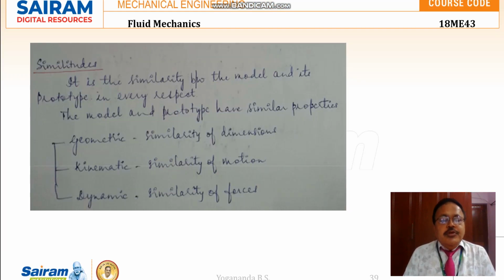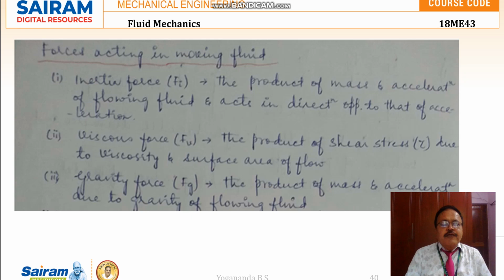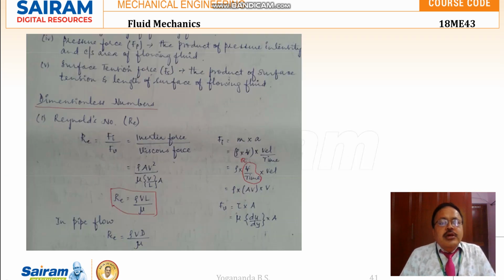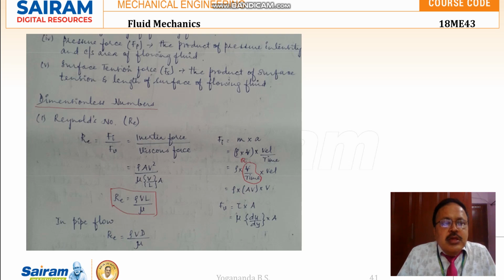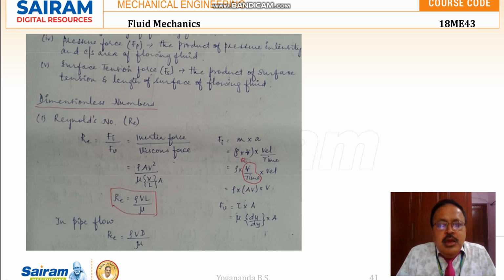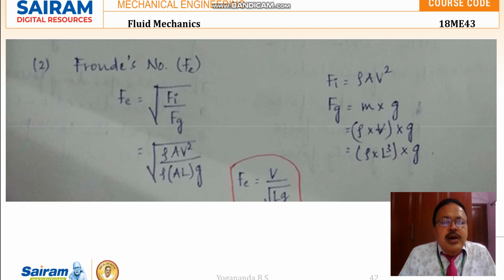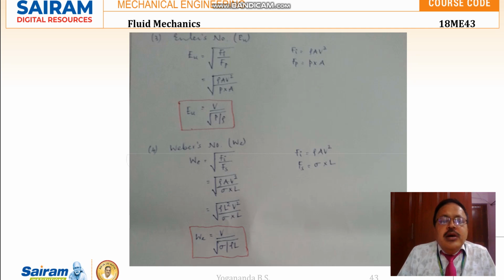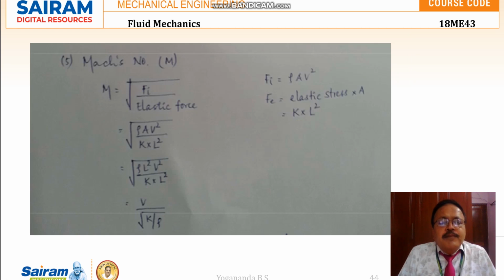Lecture Video 7_18ME43_Module 4_Similitudes_Yogananda.mp4